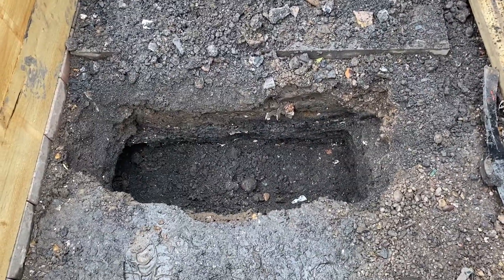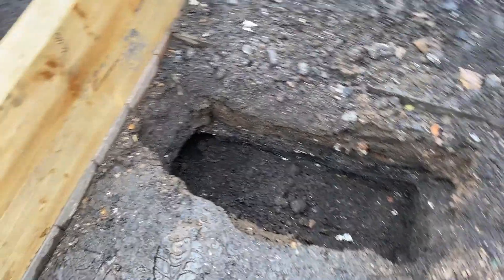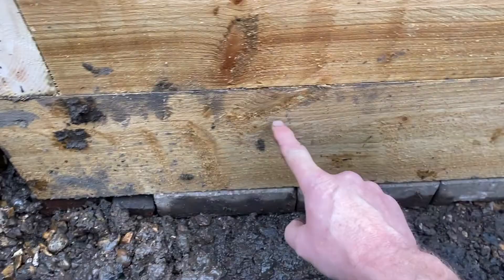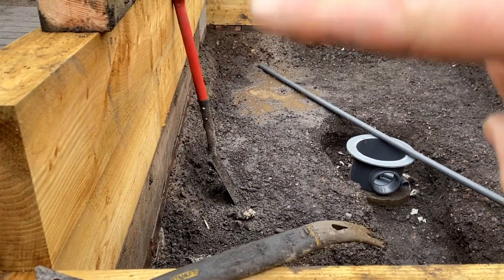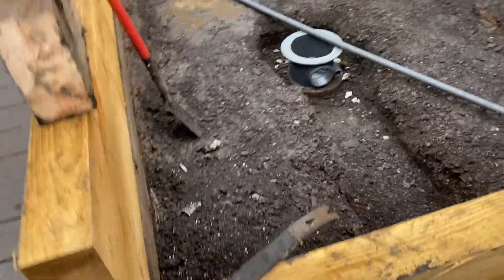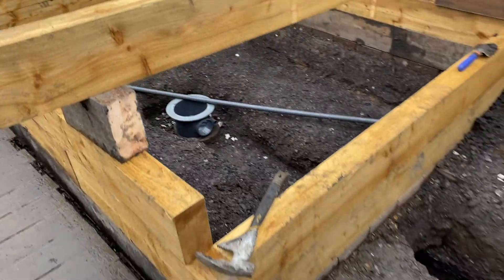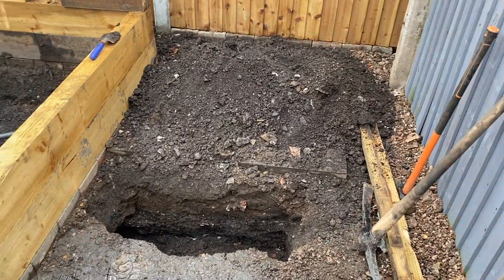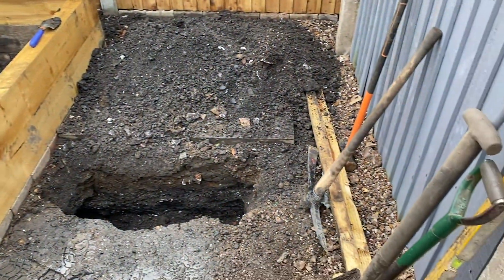The start of my new koi pond part 2